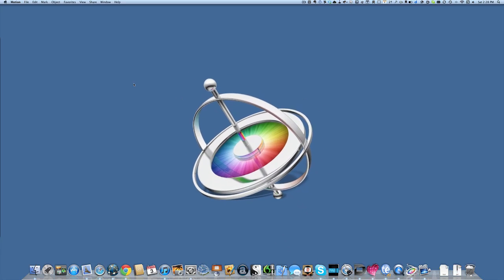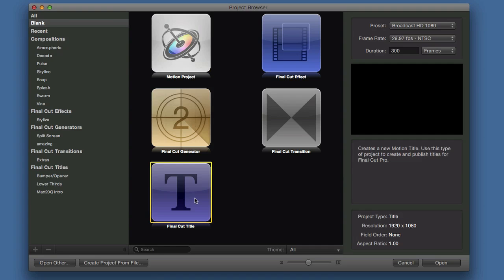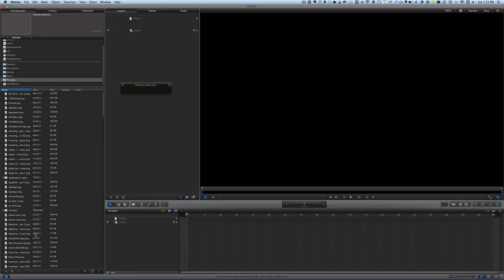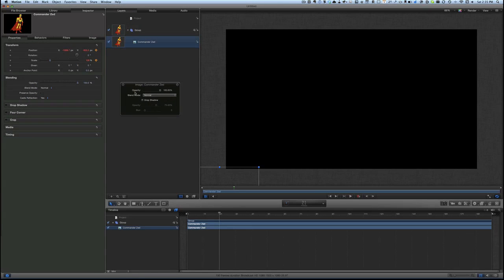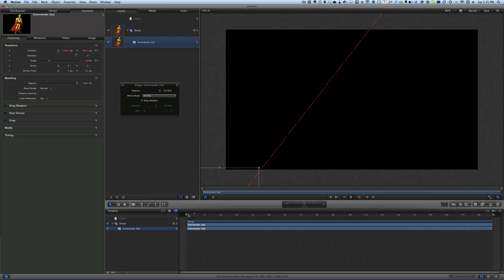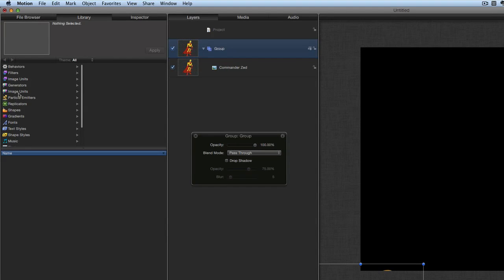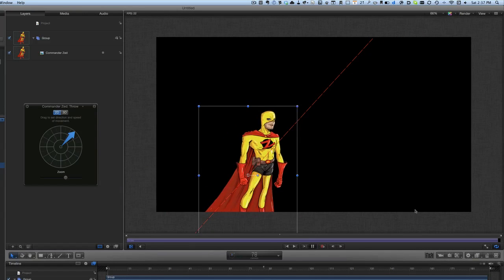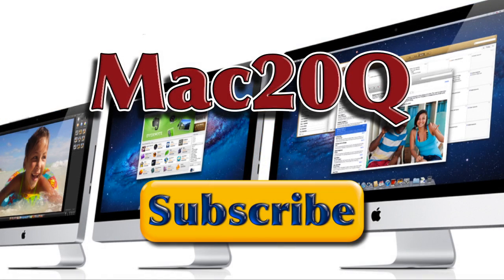Using Motion 5 Keyframes and Behaviours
- VideoMagical - Learn to do things in Motion 5. Animating objects in Motion with keyframes and behaviours. In this video I show some basic tricks to start make Motion work and produce something useful. There will be more videos to come showing of what can be down in Motion 5. Some people like to use After Effects but I am not a big fan of Adobe and there pricing. I like that Apple have made Motion 5 and Final Cut Pro affordable. This will get the movie editing software like this into more hands and there will be some amazing video clips find their way to the Video sharing sites like YouTube.